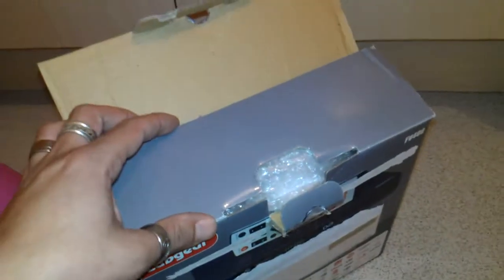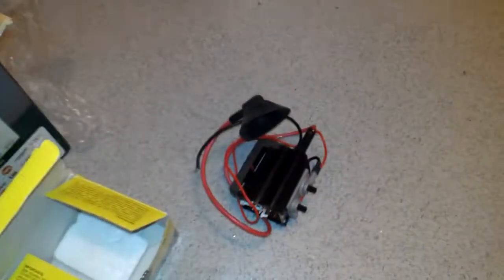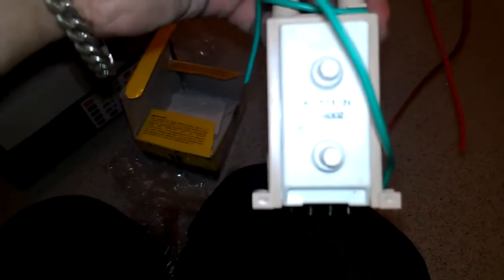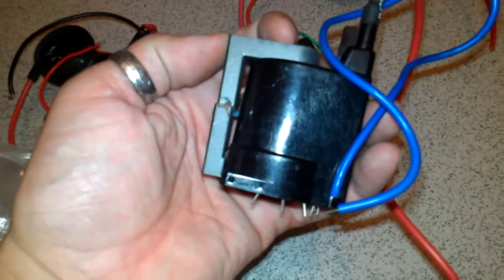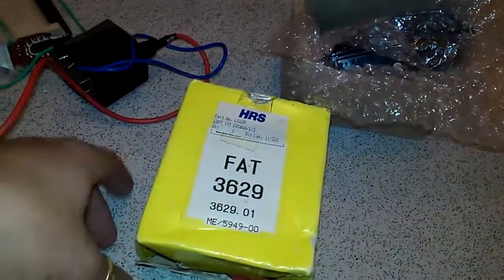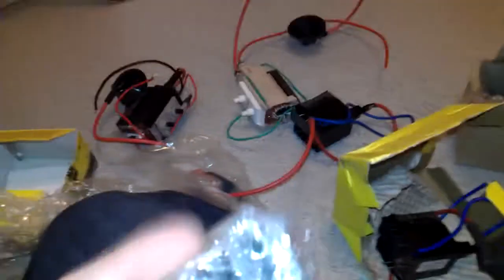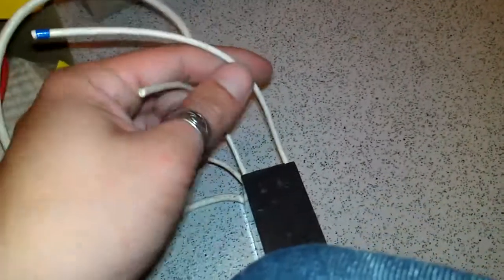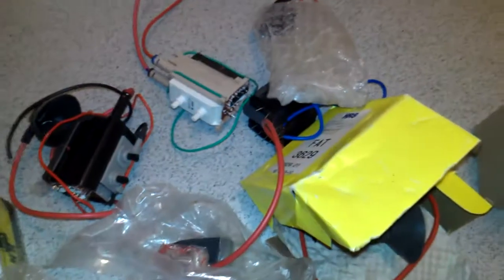Eb@y Bargain HV TRIPLER and some Flybacks